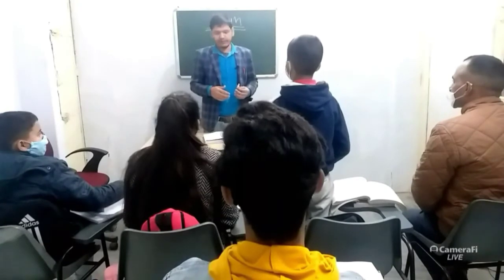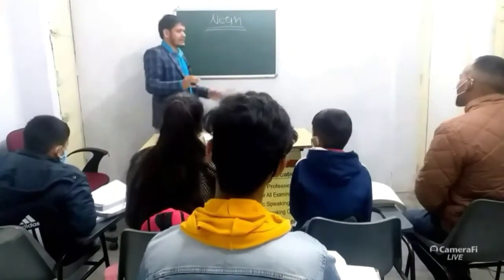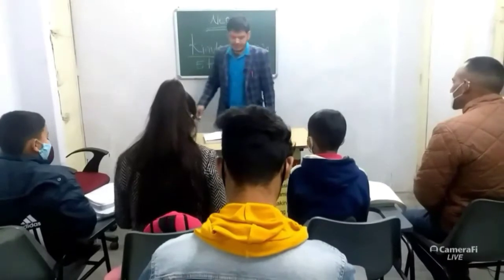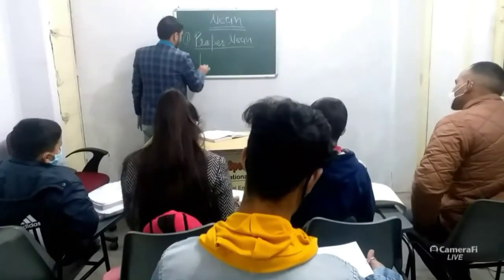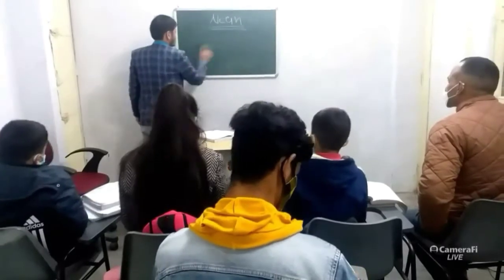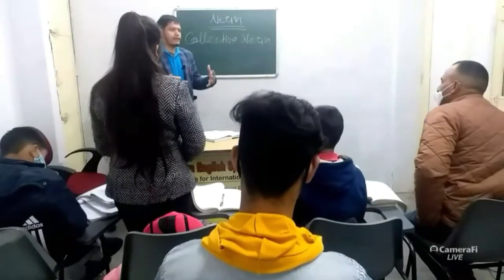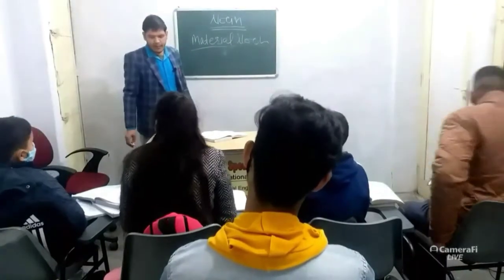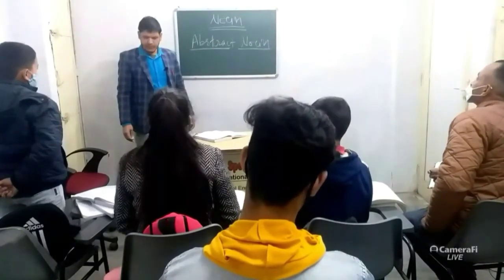Noun and it's kind by Divya English Academy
This is a Class Room teaching video made for new students especially those who want to learn English Grammar very systematically.

I have explained and Noun and it's kind very interactive way by getting the Students response also.

All Students have responded well in the Class lecture on Noun